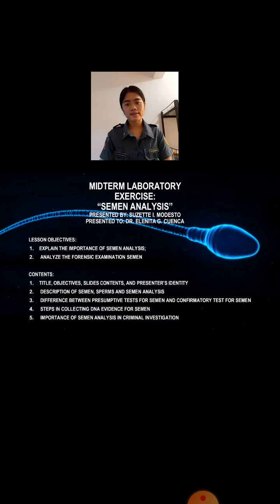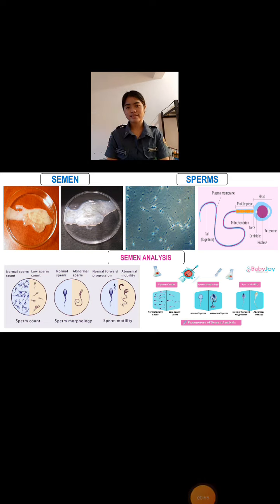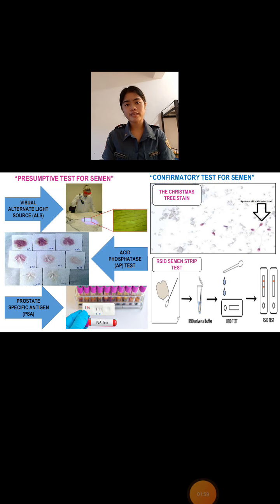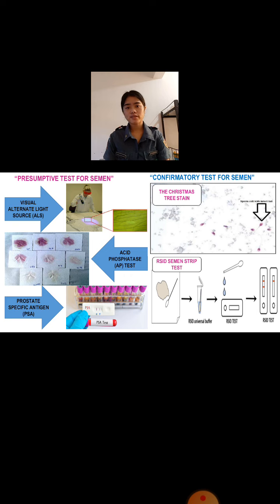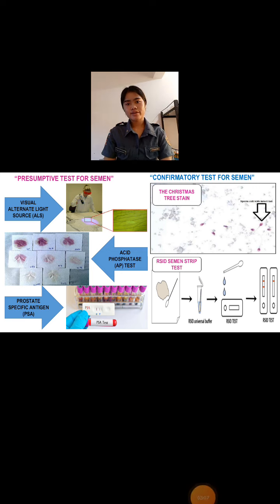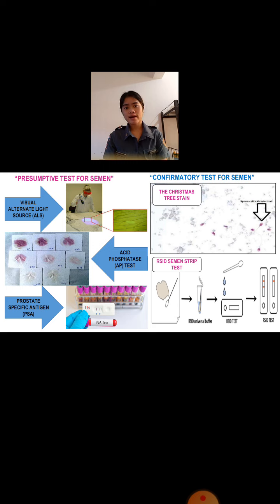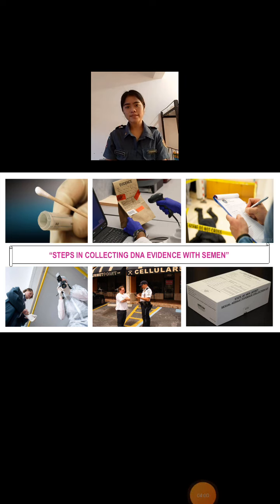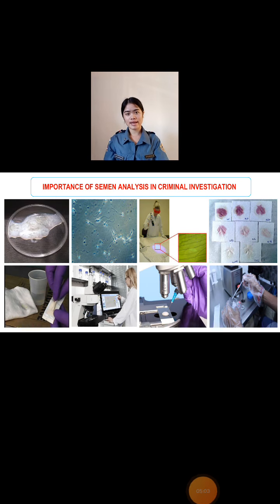LESSON:12 SEMEN ANALYSIS